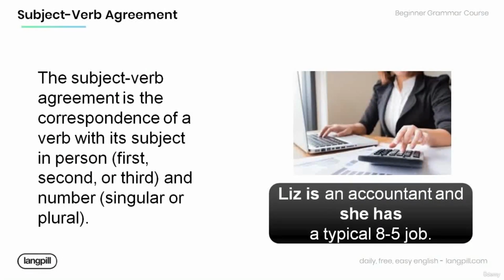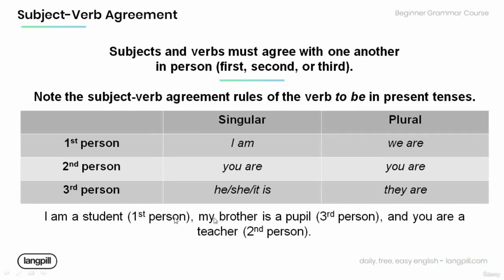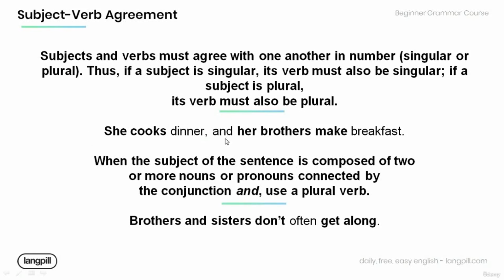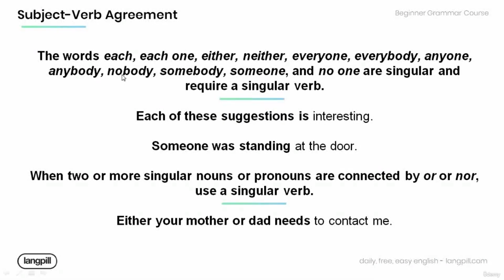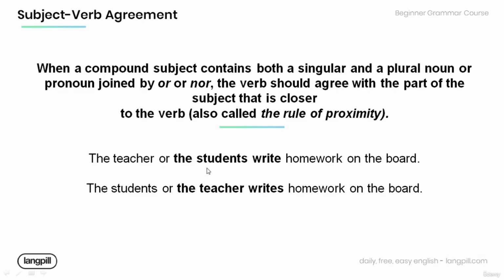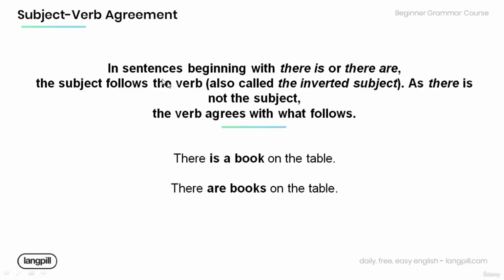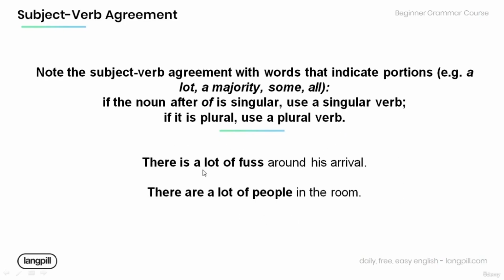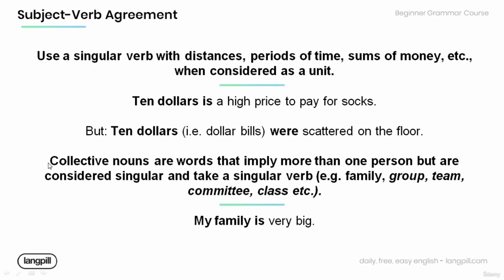Subject Verb Agreement!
Subject-Verb Agreement – Summary Description
Subject-Verb Agreement refers to the grammatical rule that the verb in a sentence must match its subject in person (first, second, or third) and number (singular or plural).

🔹 Basic Concepts:
A singular subject takes a singular verb.

A plural subject takes a plural verb.

Example:

Liz is an accountant → "is" agrees with singular "Liz".

She has a job → "has" agrees with singular "she".

🔹 Forms of “To Be” (Present Tense):
Person Singular Plural
1st Person I am We are
2nd Person You are You are
3rd Person He/She/It is They are

Examples:

I am a student.

You are a teacher.

My brother is a pupil.

🔹 Verb Agreement Based on Number:
She cooks dinner (singular subject, singular verb).

Her brothers make breakfast (plural subject, plural verb).

🔹 Compound Subjects with “And”:
Subjects joined by “and” take a plural verb.

Brothers and sisters don’t get along.

🔹 Indefinite Pronouns (Always Singular):
Each, either, neither, someone, somebody, no one, anyone, everybody, etc., are always singular and take a singular verb.

Examples:

Each of these suggestions is interesting.

Someone was standing at the door.

🔹 Compound Subjects with “Or” / “Nor”:
Use the verb that agrees with the nearest subject (called the rule of proximity).

Examples:

The teacher or the students write homework.

The students or the teacher writes homework.

🔹 Sentences Beginning with “There is / There are”:
The verb agrees with the subject that follows.

Examples:

There is a book on the table. (singular)

There are books on the table. (plural)

🔹 Quantifiers and Portion Words:
Words like a lot, some, all, majority depend on the noun following “of”.

Examples:

There is a lot of fuss. ("fuss" is singular)

There are a lot of people. ("people" is plural)

🔹 Measurements and Units:
Periods of time, distances, and sums of money are singular when considered as a unit.

Examples:

$10 is a high price to pay. (amount as a unit)

Ten dollar bills were scattered. (not a single unit)

🔹 Collective Nouns:
Collective nouns imply multiple people but take a singular verb.

Examples:

My family is very big. (family = one group)

Other examples: team, group, committee, class.